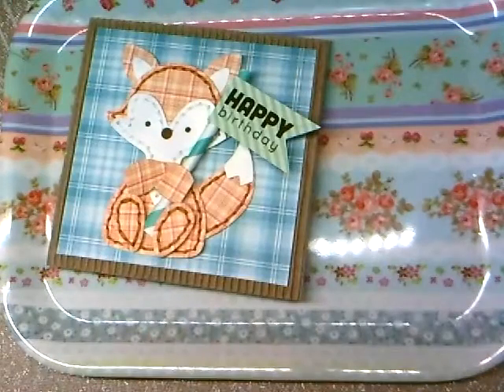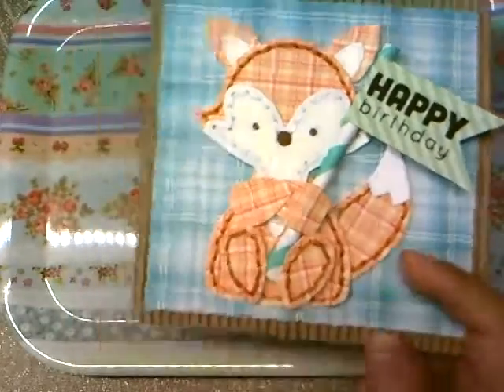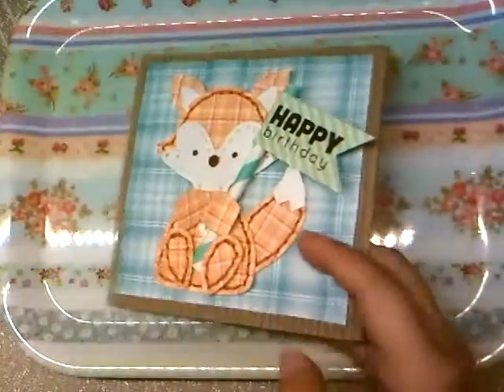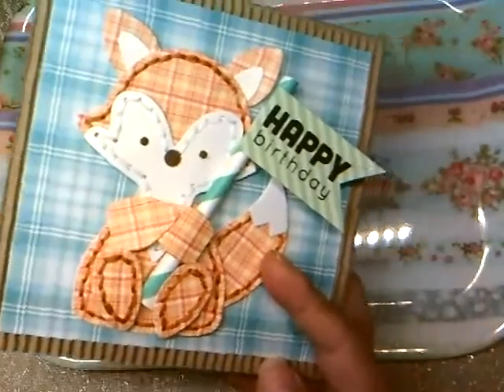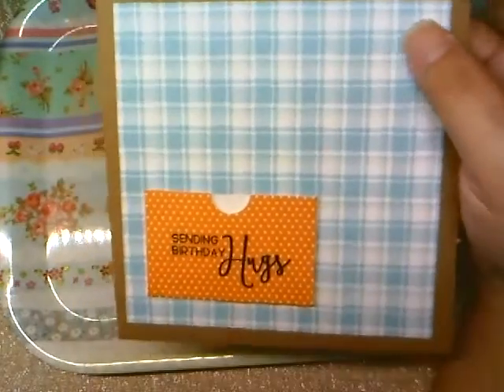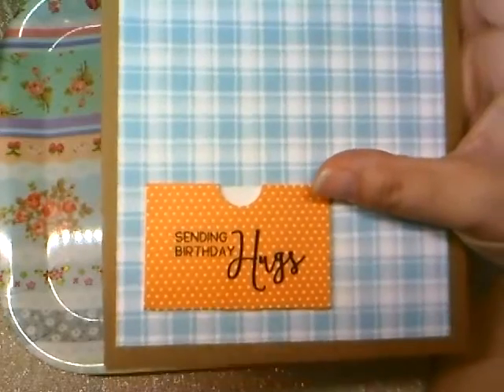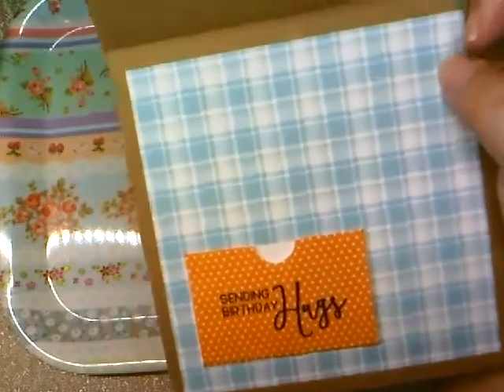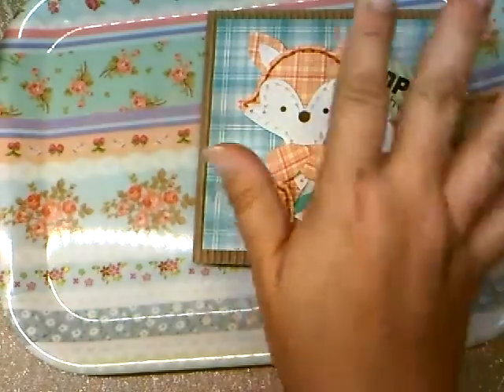Stitched Fox Birthday Card